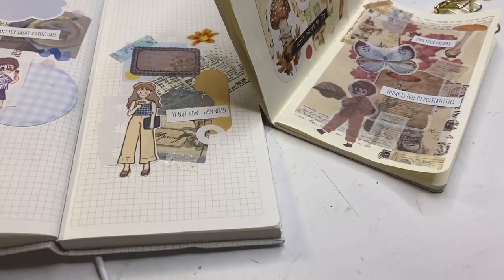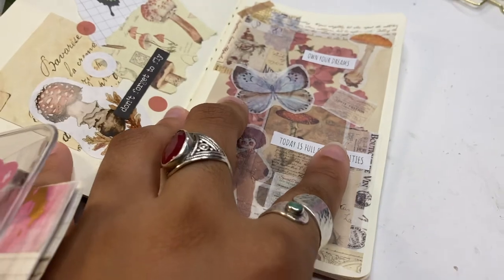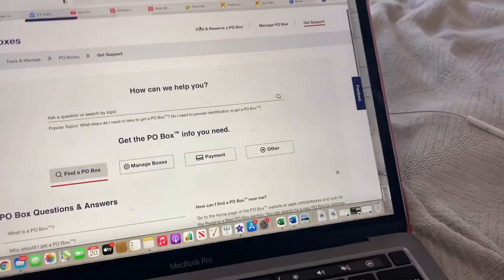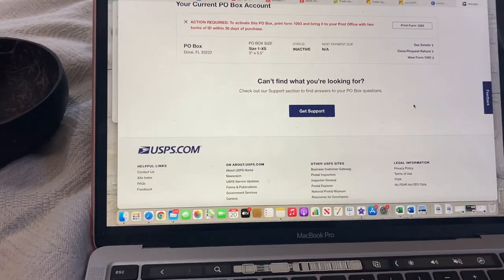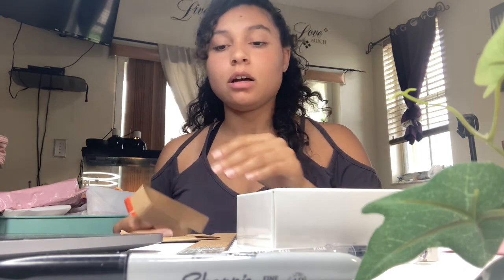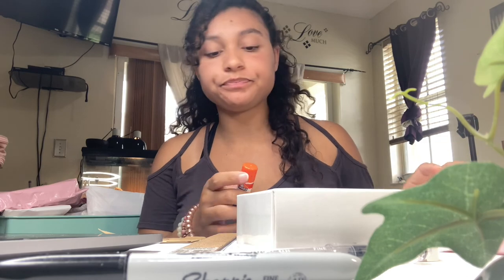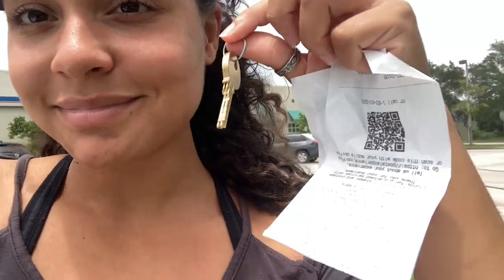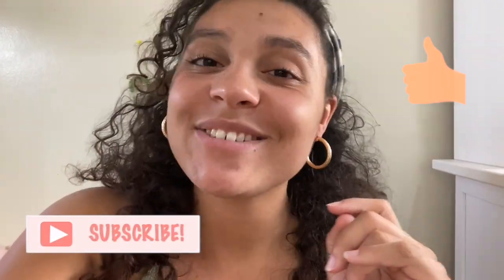🤍 RENTING OUT MY FIRST P.O BOX! (Studio Vlog) | Day In My Life as a Small Business Owner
I also had a busy day of school work, packaging orders, and working on new designs! I'm glad I could bring you guys along with this journey 😊.

🤍 64 pc. Vintage Stickers
🤍 80 pc. Decorative Stamp Stickers
🤍 Mushroom Stamp Stickers
🤍 Pink Organizer
🤍 5 Golden Washi Tapes
🤍 20 Rolls Vintage Washi Tape
🤍 4 Pack 120 pc Vintage Stickers
🤍 6 Polka Dot Stickers
🤍 18 Vintage Washi Tape Rolls
🤍 6 pack Stickers
🤍10 Japanese Style Washi Tapes

studio vlog
life as a small business owner
life of an entrepreneur
business vlog
journaling tale
day in my life as a small business owner
 business life